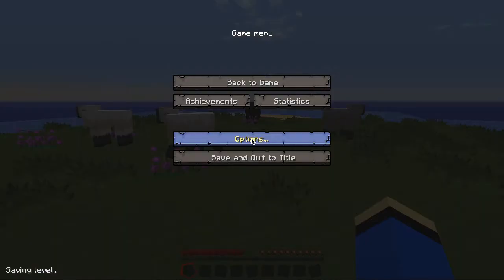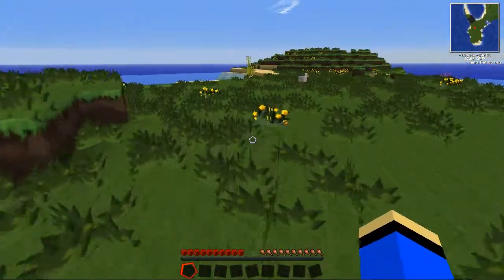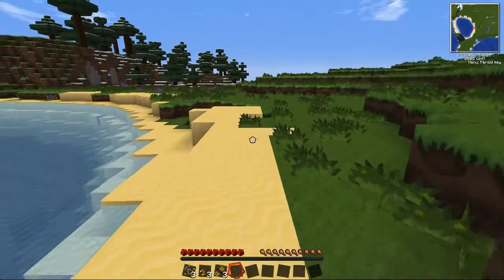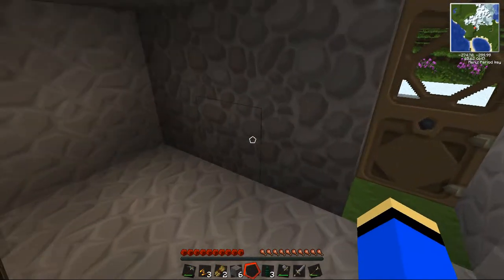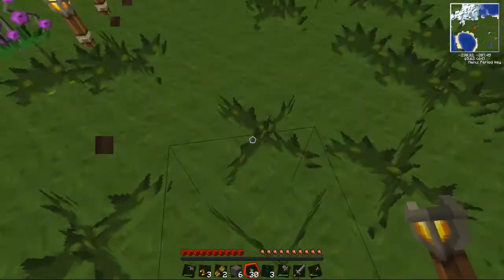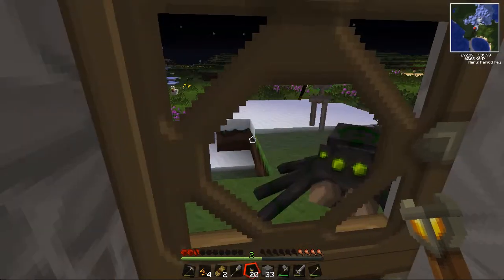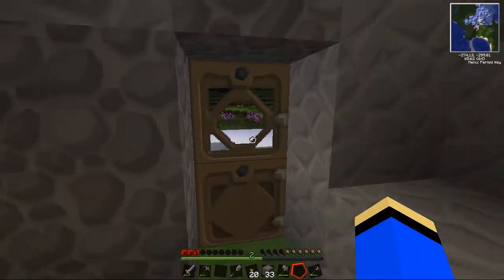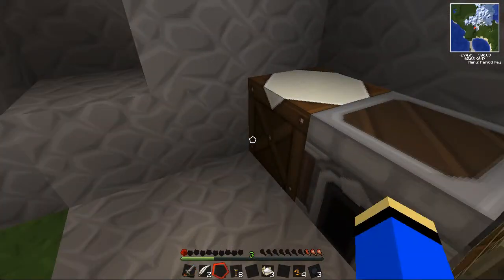Night With Nacoles: Tekkit: Series 1: Episode 1: Moving In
Hello Nacoles gamers! Today I shall build a factory in Tekkit! What should the factory contain? What should it make? 8D